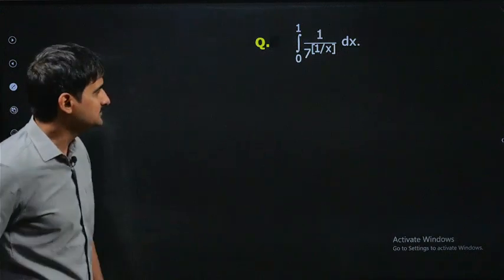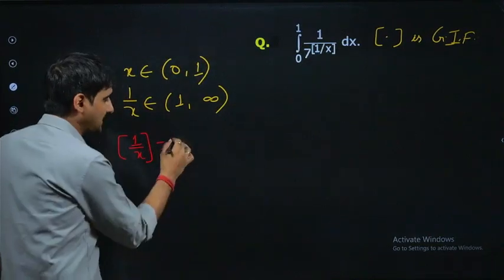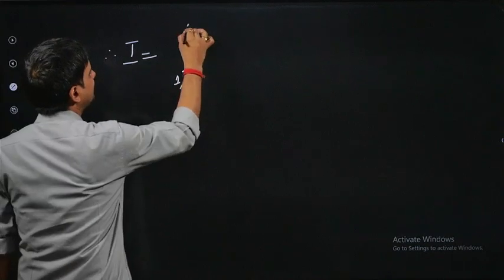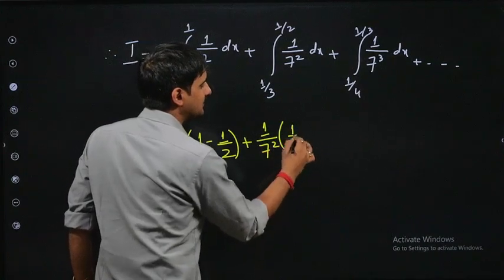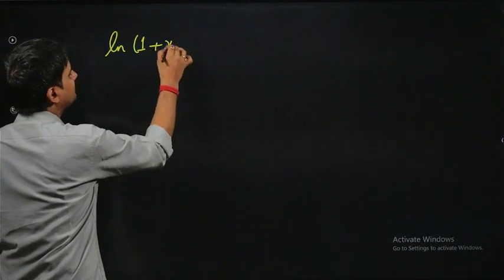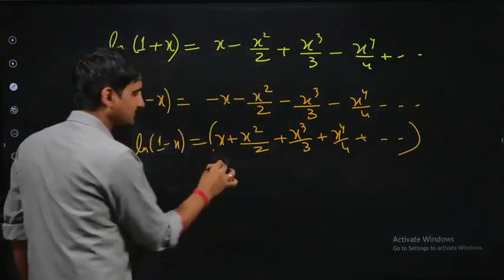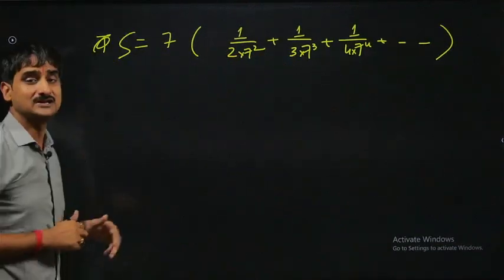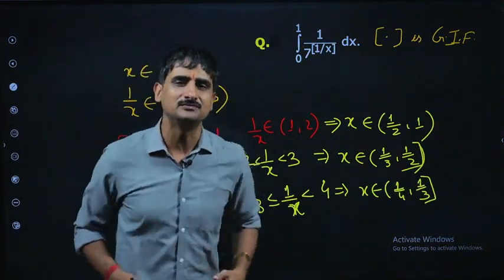Brain Storming Problems || IIT JEE 2025 || Definite Integrals || Q5 || P T Sir B. Tech IIT Kanpur